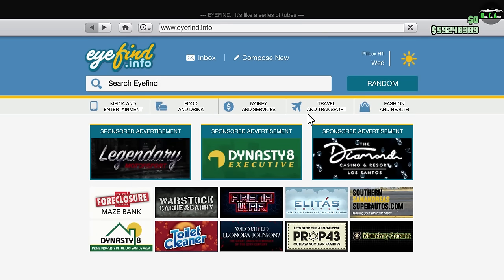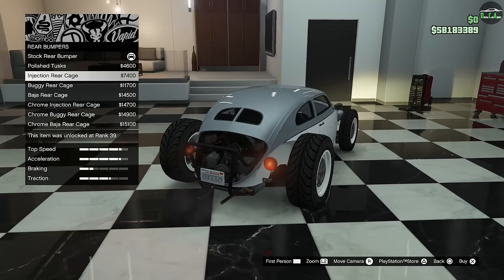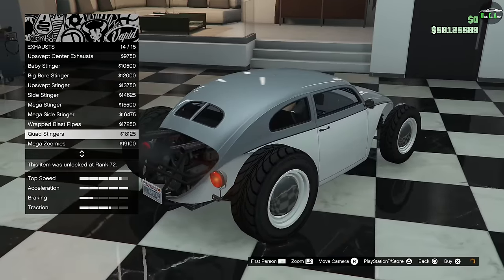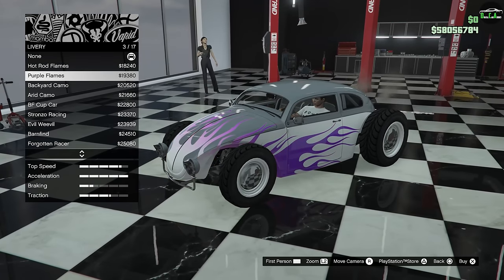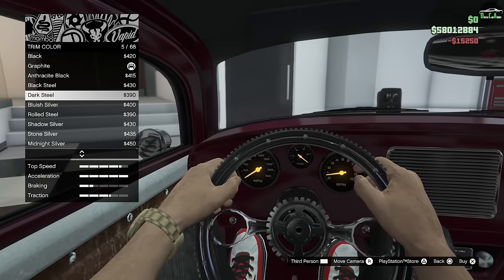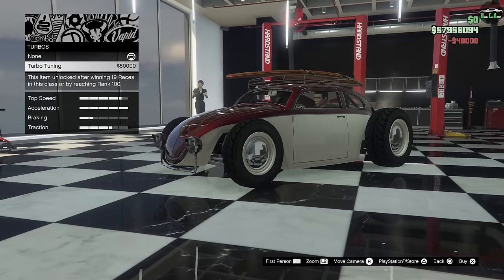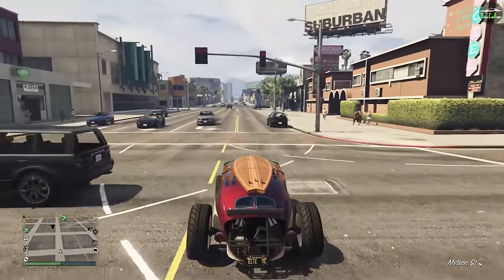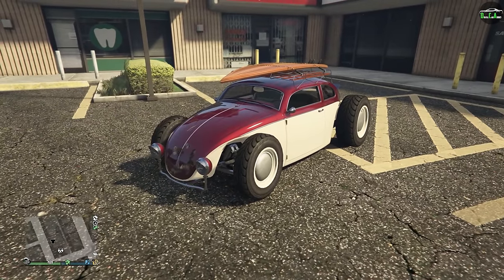GTA 5 - DLC Vehicle Customization - BF Weevil Custom (VW Beetle Rat Rod)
BF Weevil Custom
Base Price - $1,850,000 (W/ Trade Price: $1,632,000)
Class - Muscle
Drivetrain - RWD
Primarily Based Off - Custom VW Beetle Rat Rod
DLC Update - The Criminal Enterprises Update